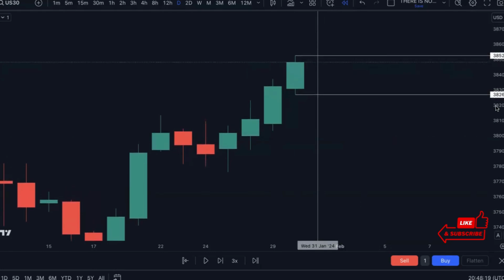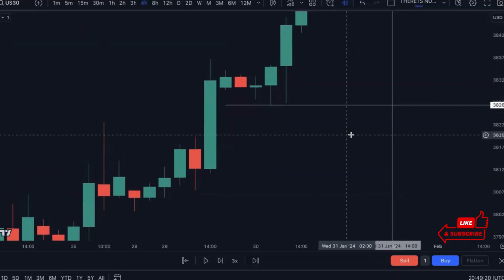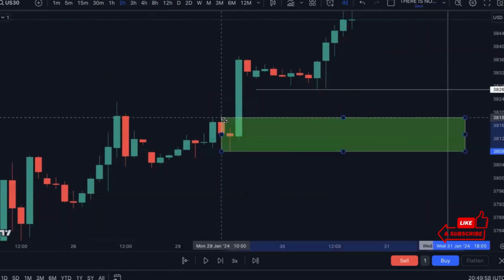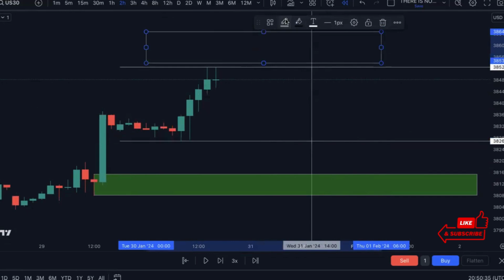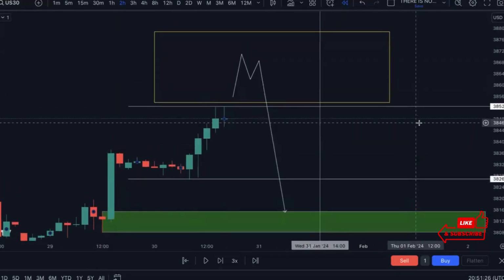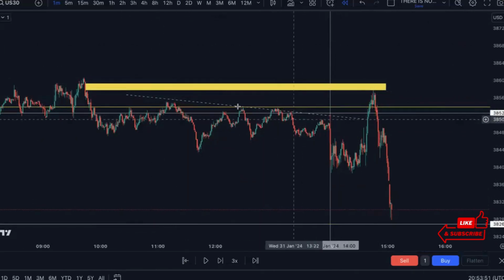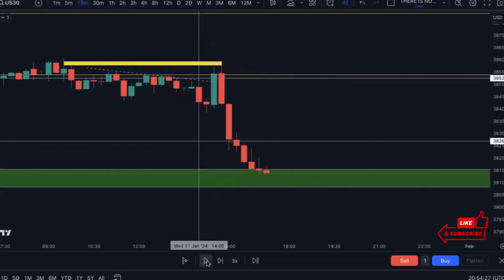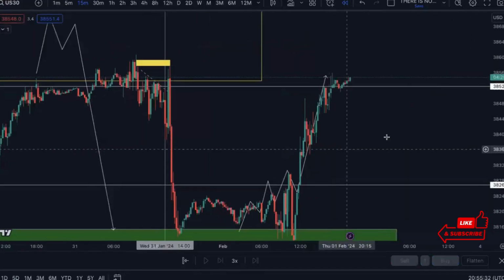Day trading secret revealed: How to conquer a US30 market news trade